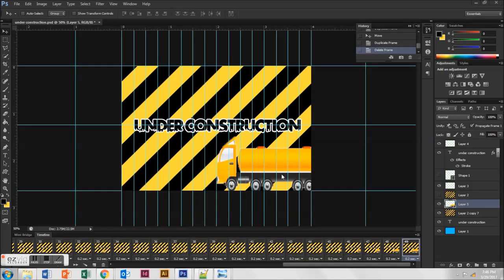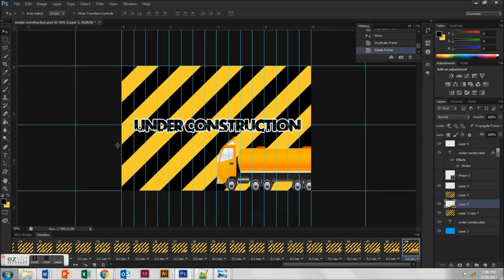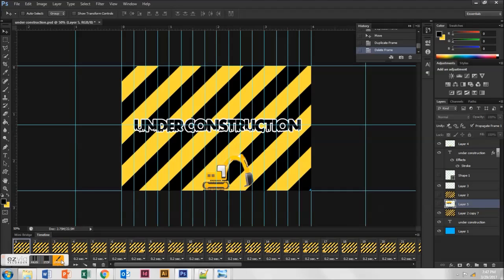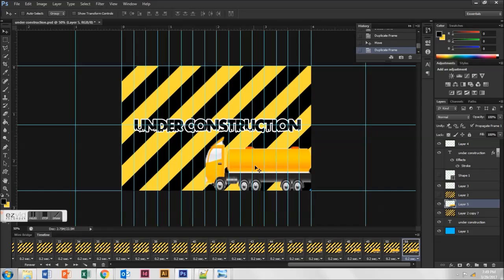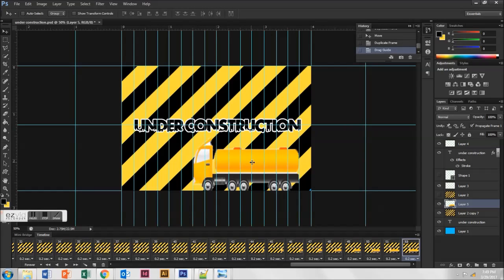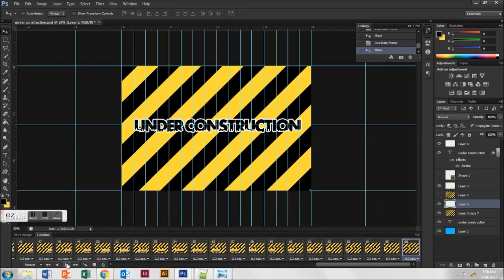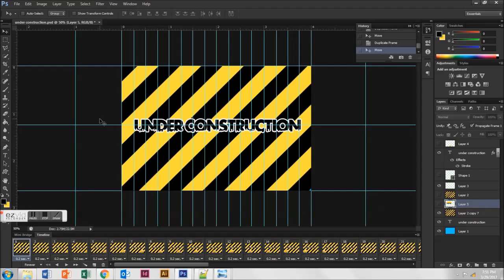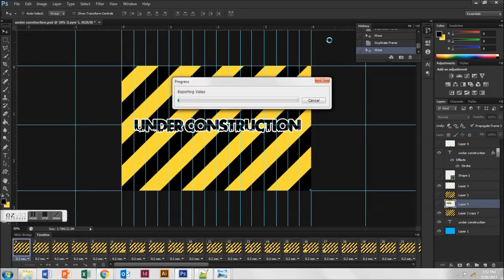how to make frame animation in photoshop - under construction